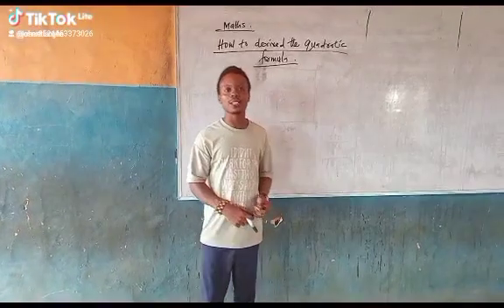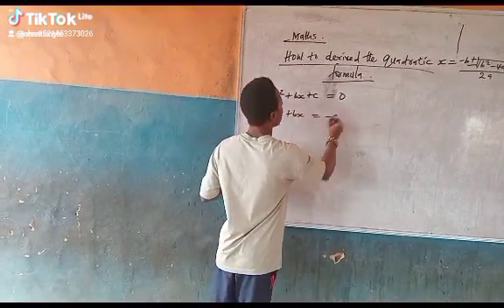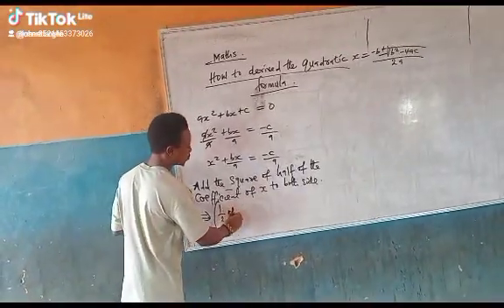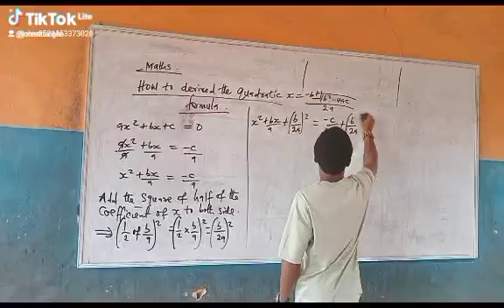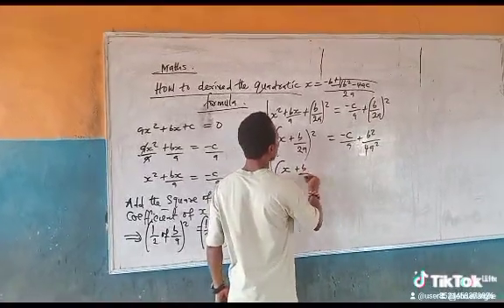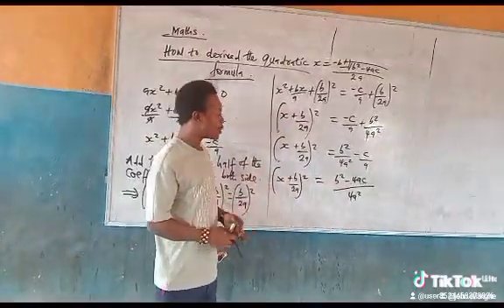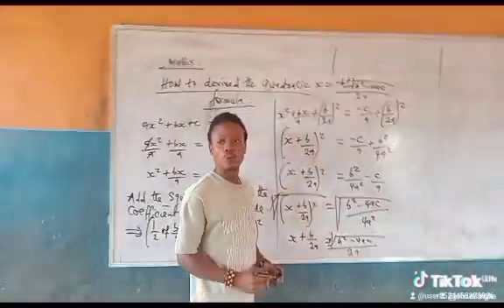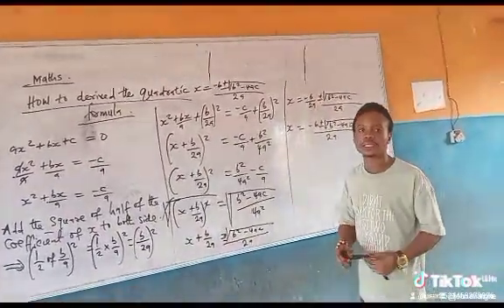20 September 2025